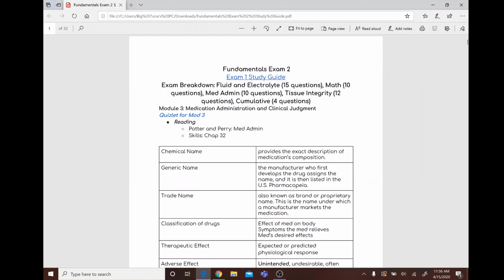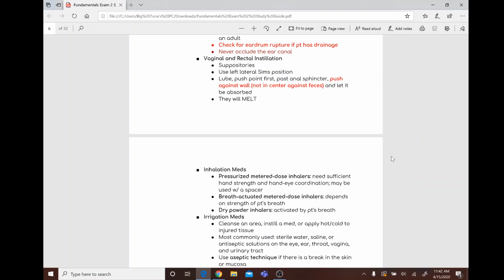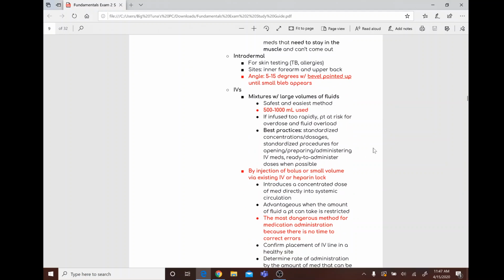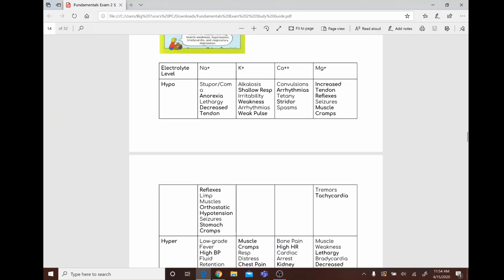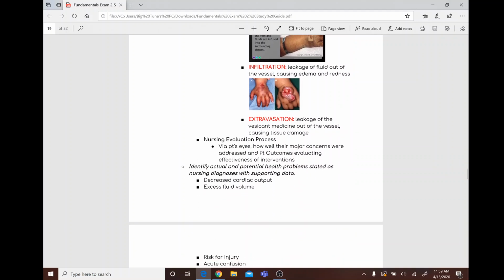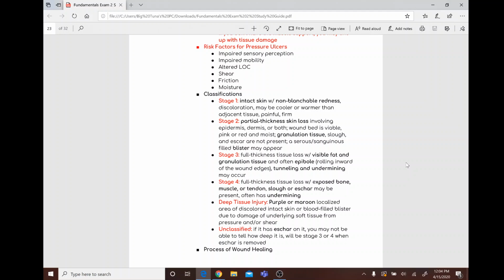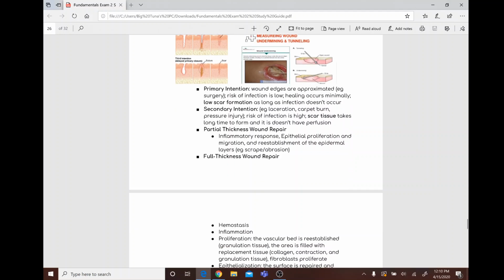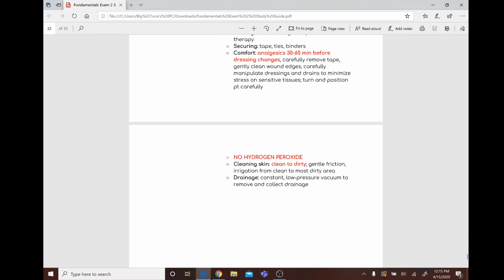Fundamentals Exam 2 Study Guide